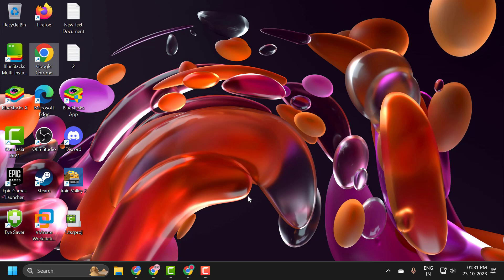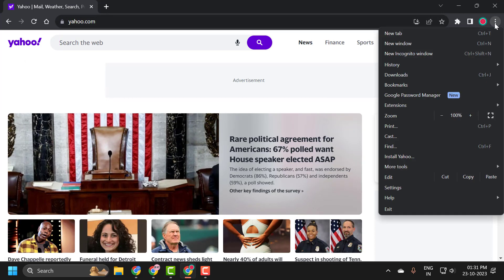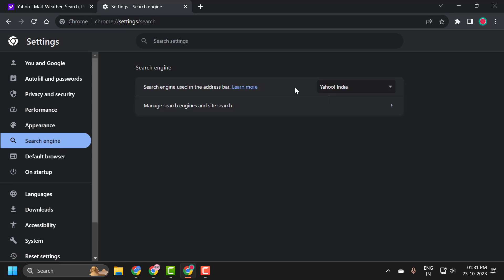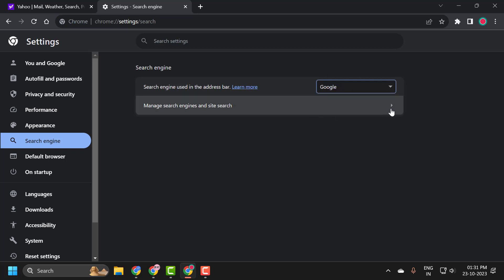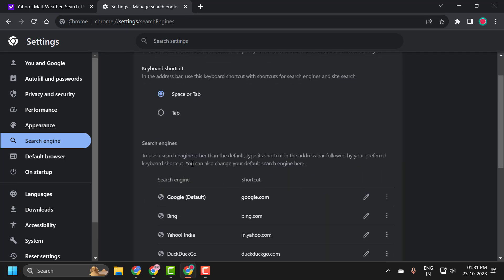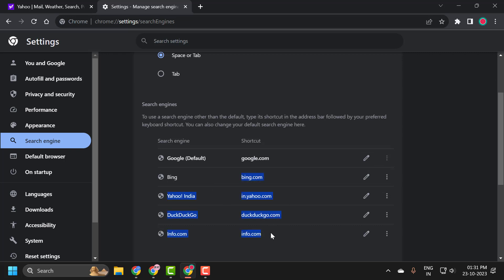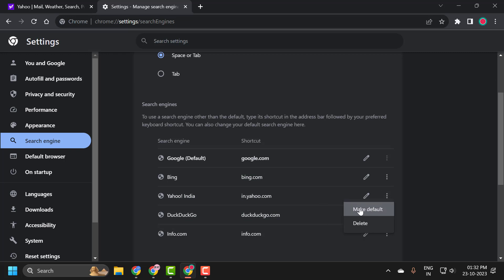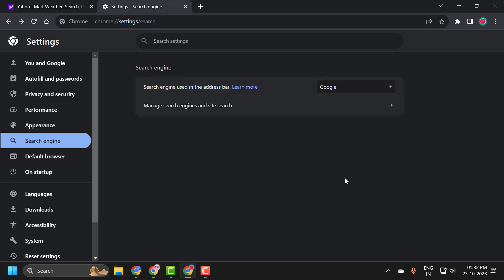How To Fix Google Chrome Search Engine Changing to Yahoo (Guide)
It's not uncommon for users to notice their default search engine in Google Chrome suddenly switching to Yahoo without their consent. Such changes are often a result of unintentionally installed software, browser extensions, or malware that alters browser settings. The "How To Fix Google Chrome Search Engine Changing to Yahoo" guide provides comprehensive steps to assist users in reverting their search engine back to their preference and ensuring that such changes don't recur. By following this guide, users can regain control over their browsing experience and maintain the integrity of their preferred settings.

In This Video :
how to fix google chrome search engine changing to yahoo
how to change search engine from yahoo to chrome
chrome search engine keeps changing to yahoo
chrome default search engine changed to yahoo
how to change search engine from yahoo to google
why does my chrome search engine keep changing to yahoo